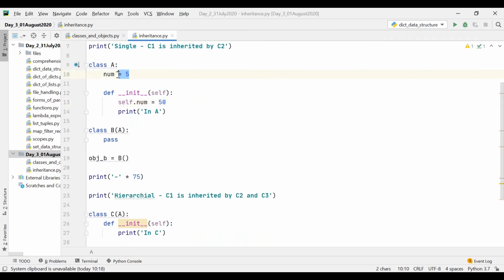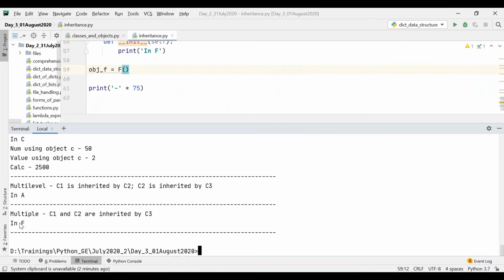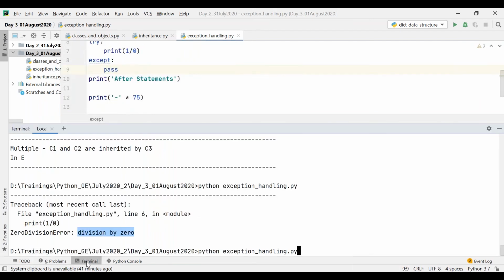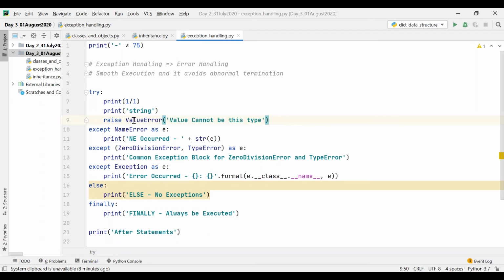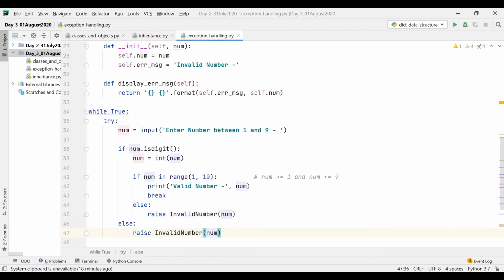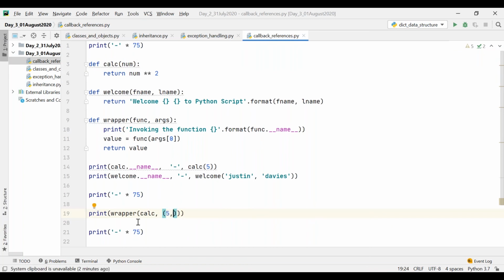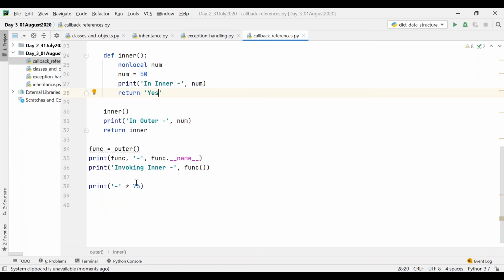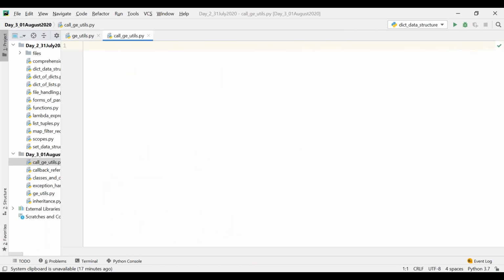Python Advanced Tutorials July 2020 - Day 3 ( Part 2 out 5 )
Top 10 Certifications in the world
1. DevOps Certified Professionals (DCP)

2. Site Reliability Engineering Certified Professionals (SRECP)

3. DevSecOps Certified Professionals (DSOCP)

4. Master in DevOps Engineering (MDE)

5. Kubernetes Certified Administrator & Developer (KCAD)

6. GitOps Certified Professional (GOCP)

7. Master in Observability Engineering (MOE)

8. MLOps Certified

9. DataOps Certified Professional (DOCP)

10. AiOps Certified Professional (AIOCP)